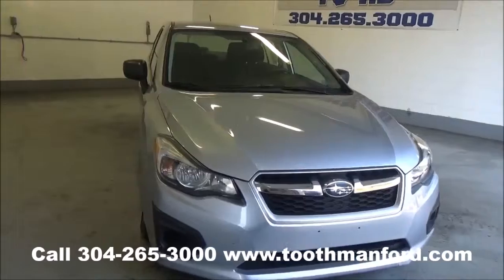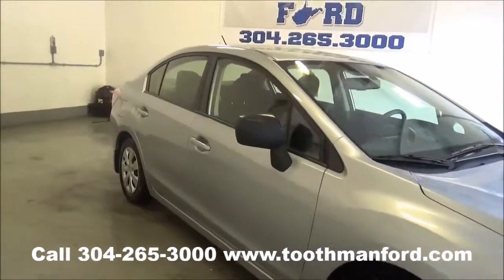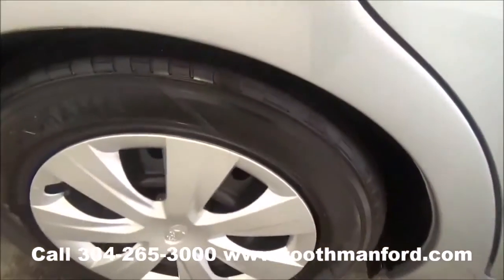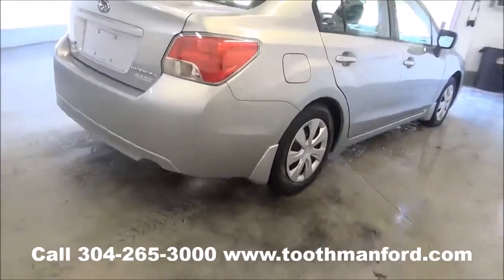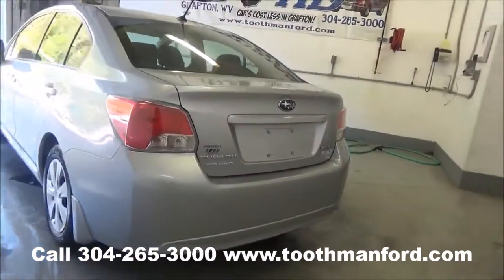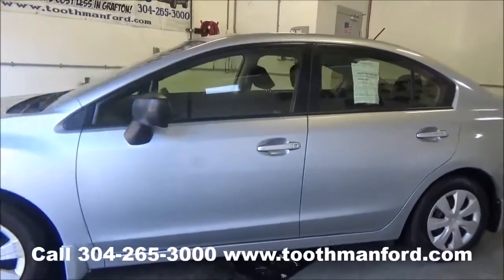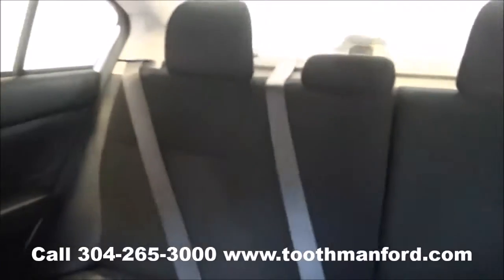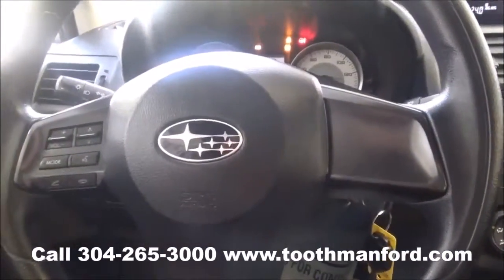Used Subaru Impreza for sale, Morgantown WV, Toothman Ford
Used 2013 Subaru Impreza for sale.  Stock# A4136.